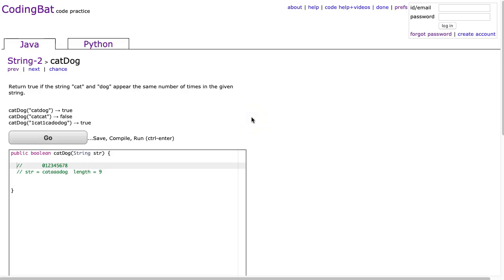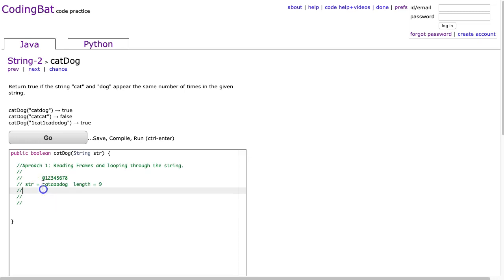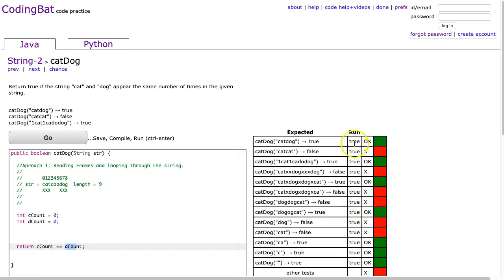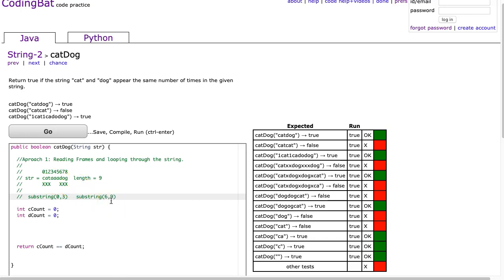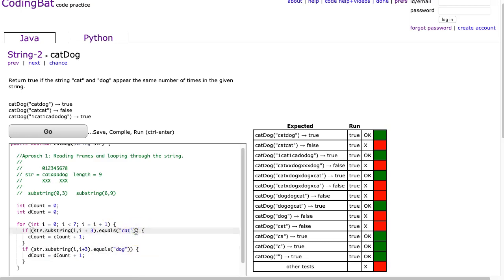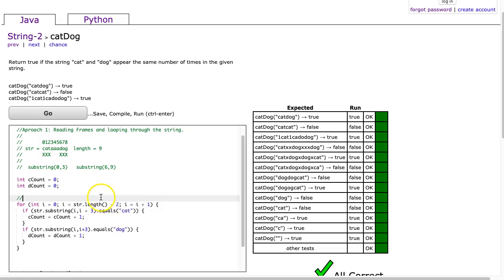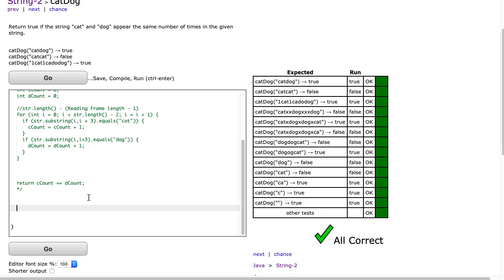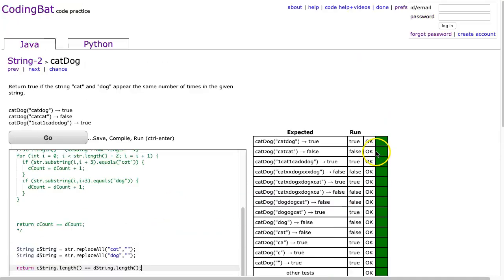Codingbat - catDog (Java)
This is a video solution to the codingbat problem catDog from String 2.